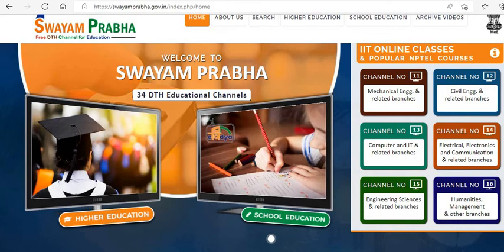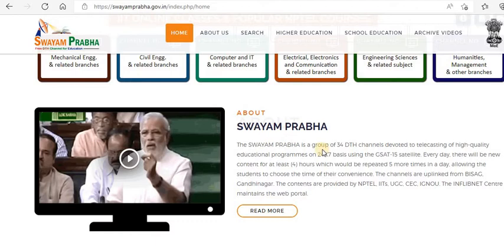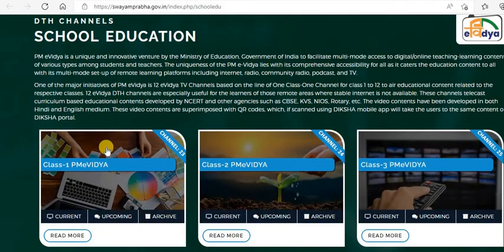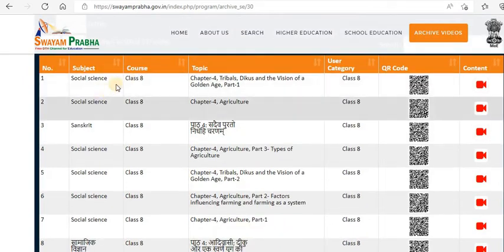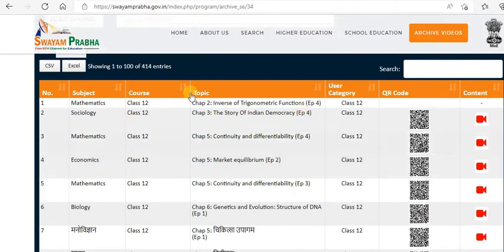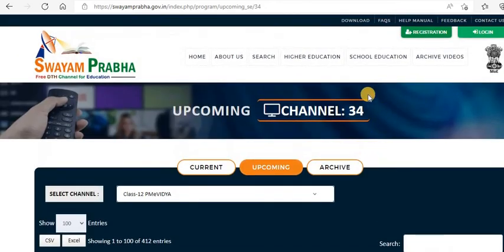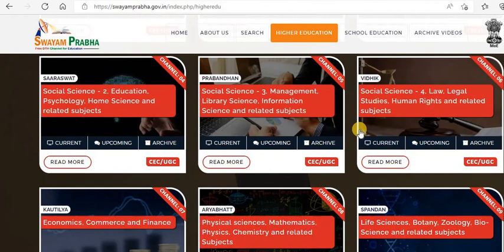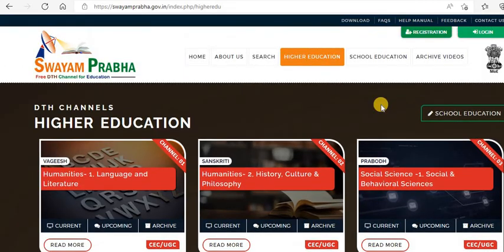Swayam Prabha Free DTH Channel for Higher Education and School Education from Class 1 to Class 12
Swayam Prabha, a digital Education DTH channel has videos available for all classes (Class 1 to Class 12, Engineering, Management, Law )
Below is the link for school education